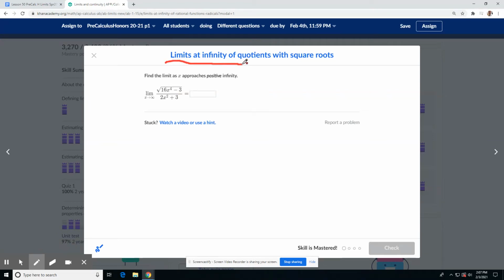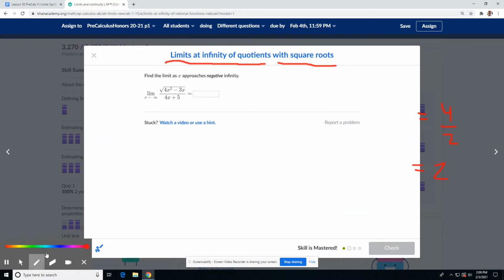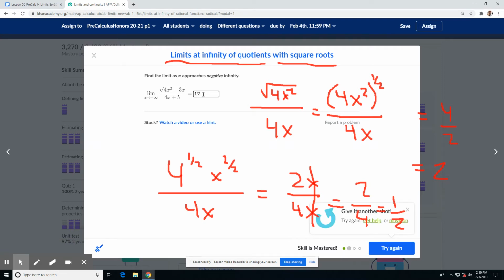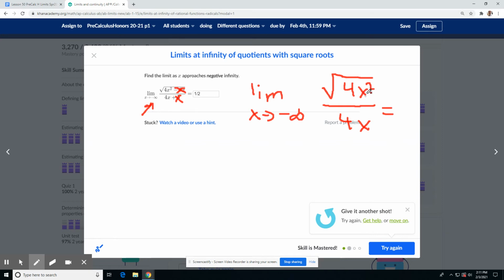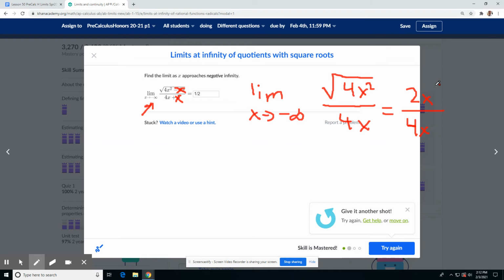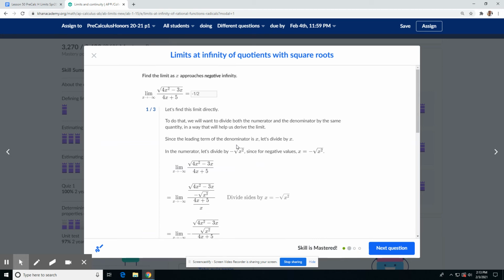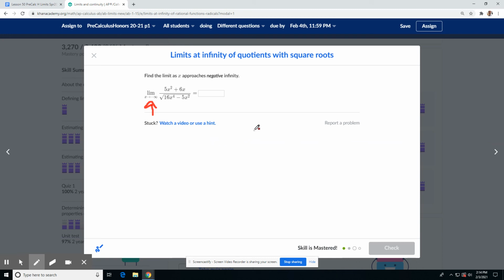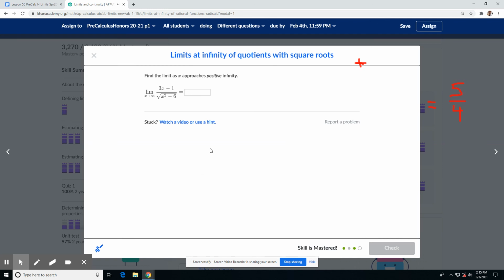L50c PreCalH Limits at infinity of quotients with square roots